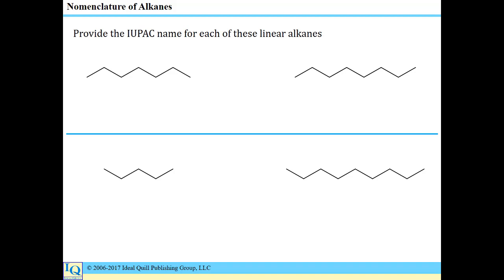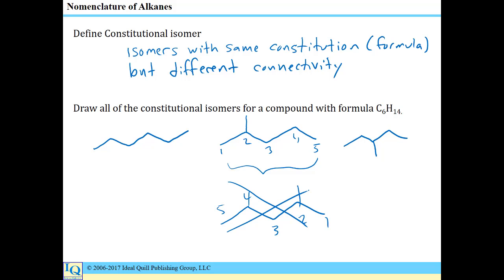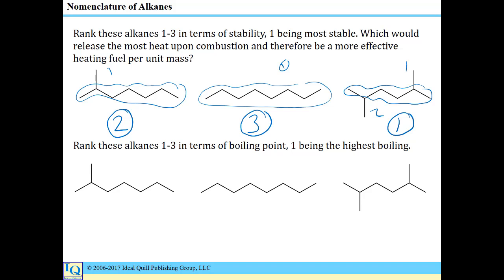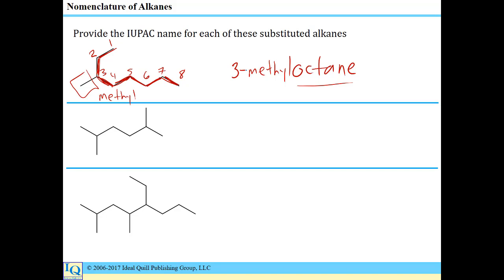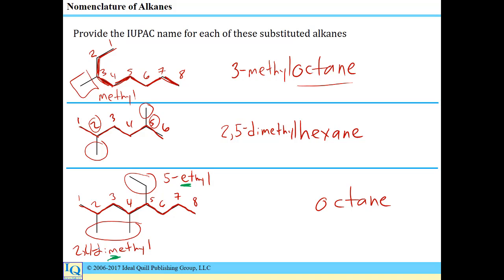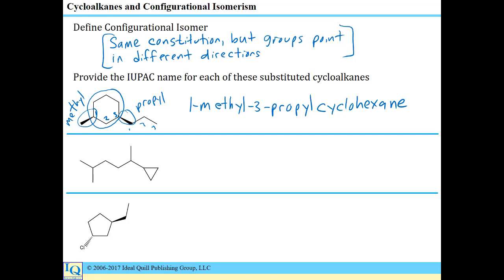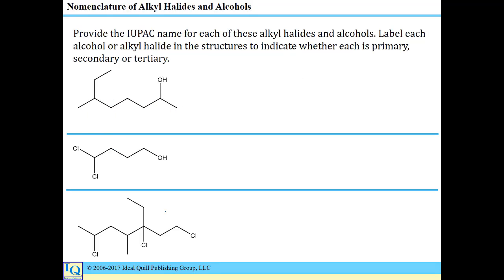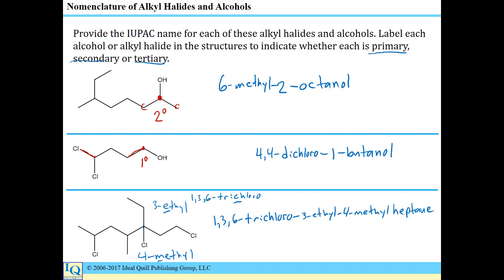IQPG-Video Homework L5 part A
Homework and solutions to accompany Lessons I.14 in "Organic Chemistry 1 Primer 2017" by Andrew G. Tennyson and Rhett C. Smith